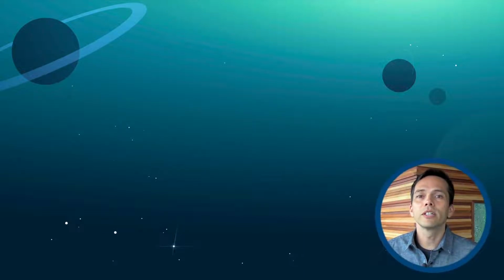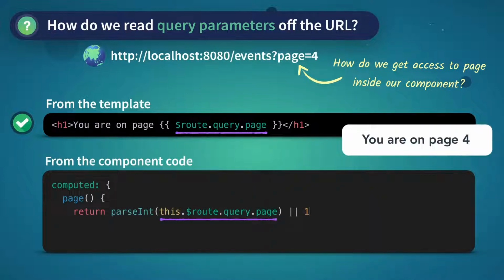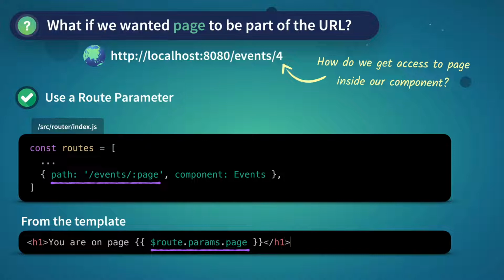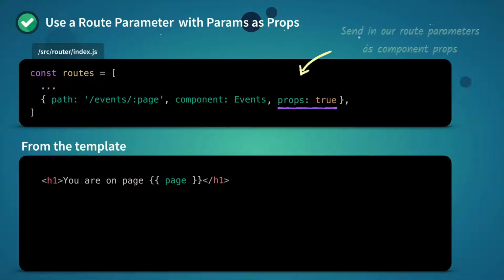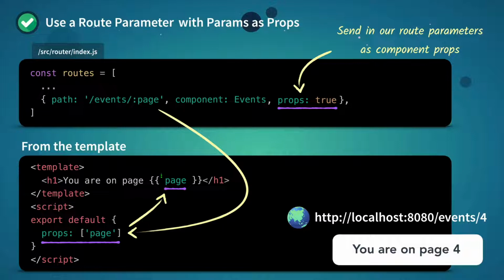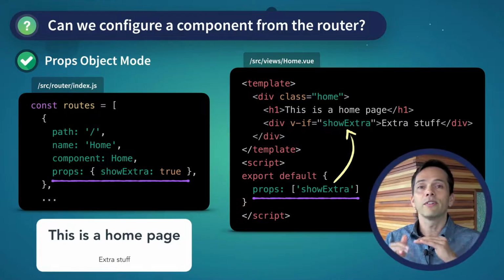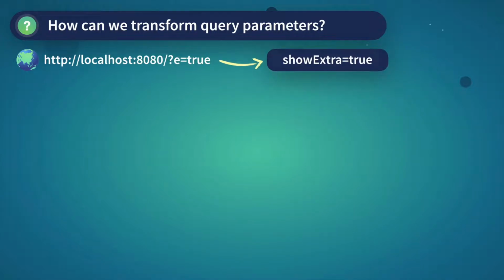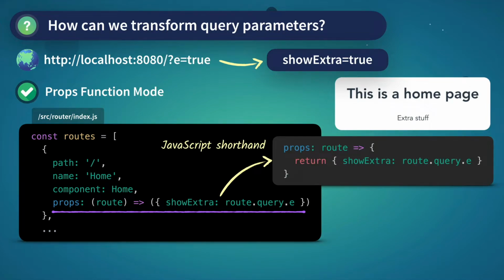2 Receiving URL Parameters